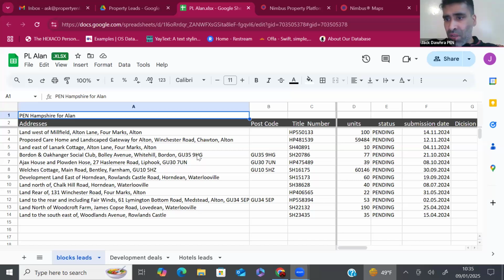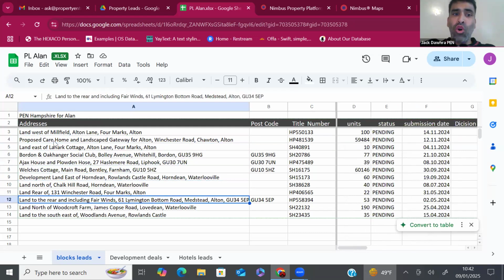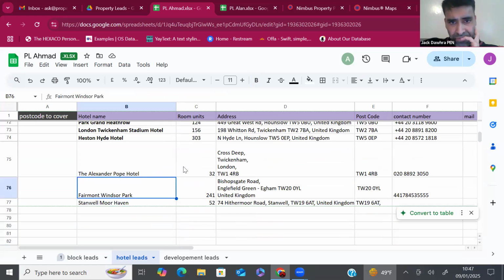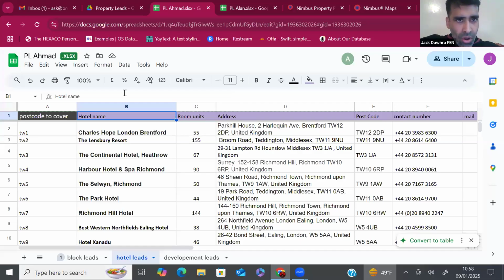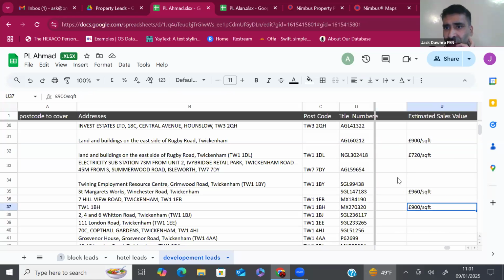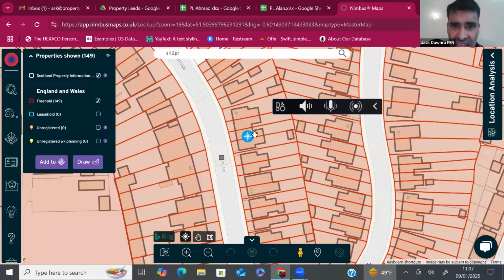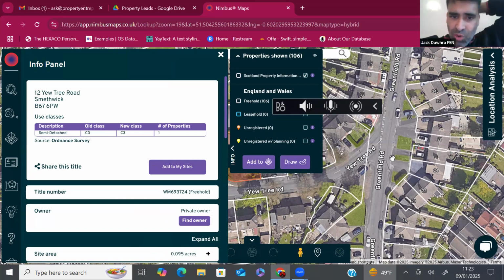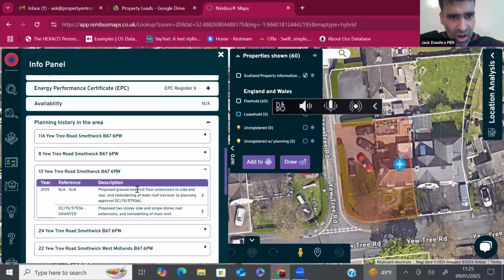PEN - S2 - Ep - 20 - Franchisee - How to Start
🚀 How to Start in Property Investment & Real Estate in the UK 🇬🇧 | Motivational Finance & Lifestyle Guide

Are you ready to take control of your financial future? In this video, we dive deep into UK property investment, real estate strategies, and lifestyle tips that can help you build long-term wealth. From understanding development leads and hotel investments to spotting block deals before they go public, you’ll discover step-by-step insights to help you succeed in the UK market.

Whether you’re in London, Manchester, Birmingham, or Glasgow, this motivational talk will give you the clarity and confidence to start your journey. Learn how to avoid common mistakes, identify profitable deals, and create a pipeline of opportunities that lead to financial freedom.

🔥 Perfect for entrepreneurs, first-time investors, landlords, and anyone looking to level up their money mindset.

💡 What you’ll learn in this video:

How to start in UK real estate investment (even with little experience)

Identifying block leads, development deals & hotel opportunities

Why notes and planning permissions matter in UK property deals

How to build passive income and financial freedom in the UK

Motivational insights to keep you moving forward

📌 Don’t just watch — take action! The UK property market is full of untapped opportunities, and this video will show you how to spot them before anyone else.

👉 Drop a comment with your biggest takeaway — I reply to everyone!
👉 Share this with a friend who’s ready to start their property journey.